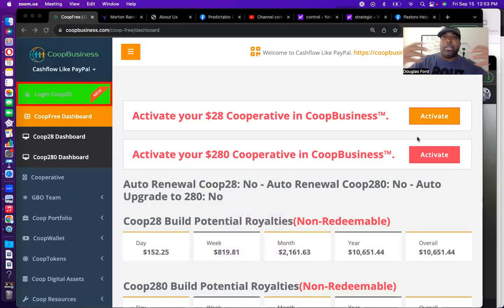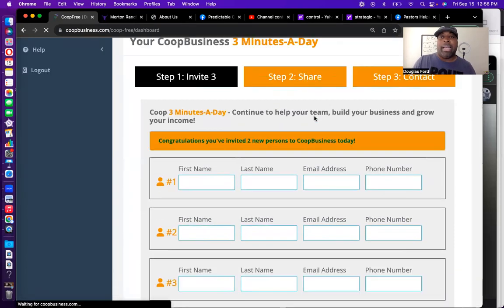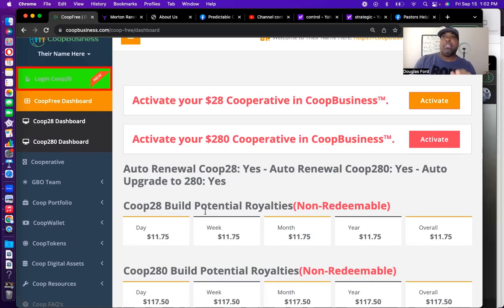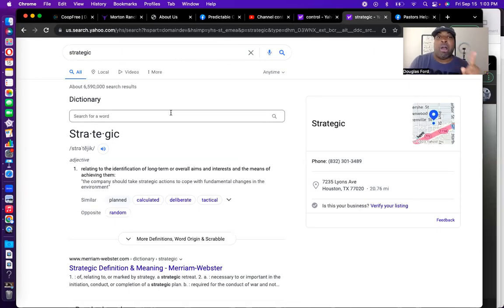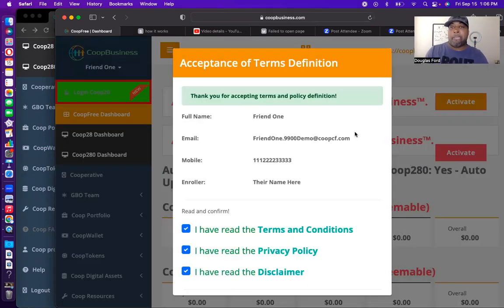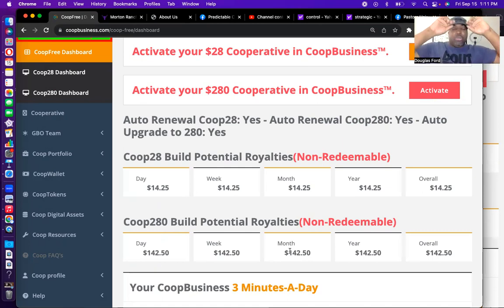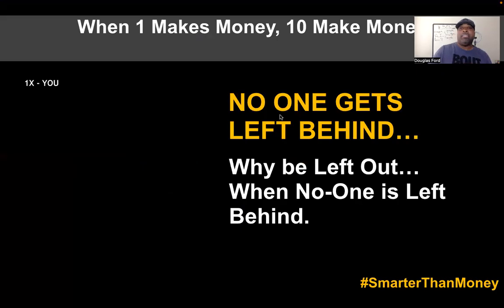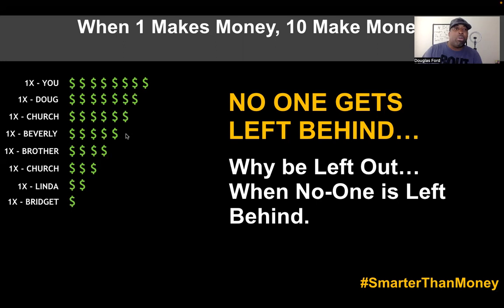Demonstration Demo Master Training | Effectively Doing a Demo | Multiple exposure is the key.